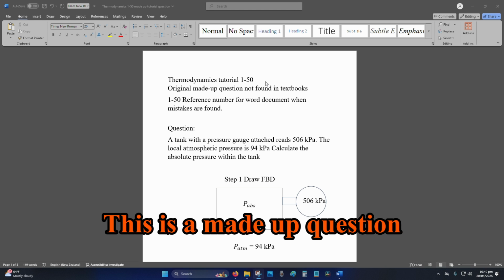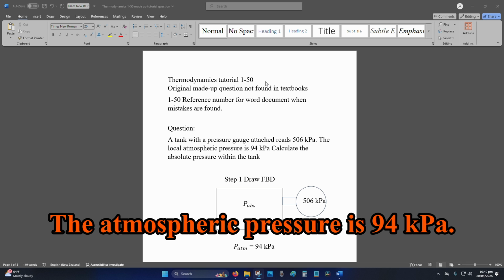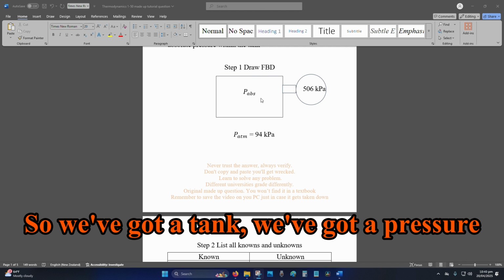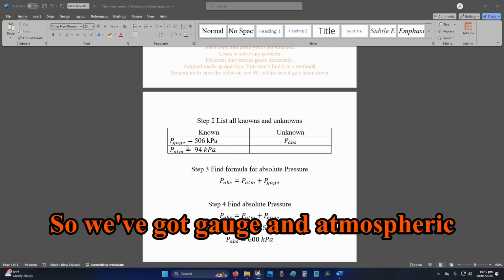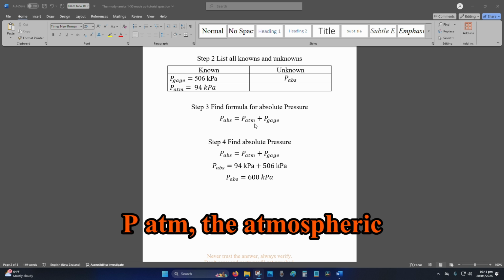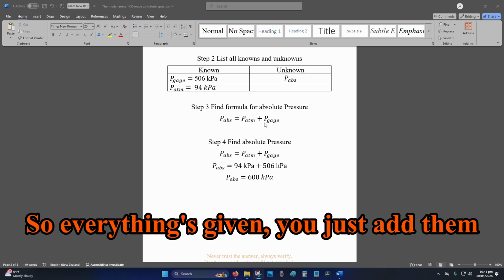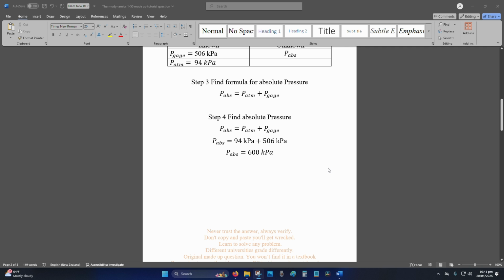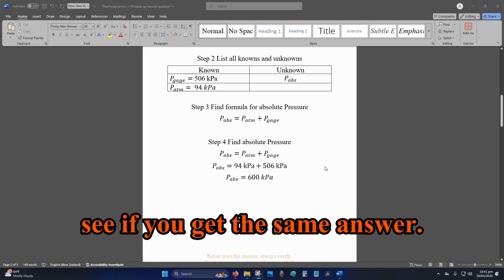Thermodynamics made up question 1-50 A tank with a pressure gauge attached reads 506 kPa. The local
A tank with a pressure gauge attached reads 506 kPa. The local atmospheric pressure is 94 kPa Calculate the absolute pressure within the tank

1.50 Reference number for word document when mistakes are found

This is a similar question to A pressure gage connected to a tank reads 500 kPa at a location where the atmospheric pressure is 94 kPa. Determine the absolute pressure in the tank. However the content in the video fully original, The question is not the same, the working and explanation is solved in my own way